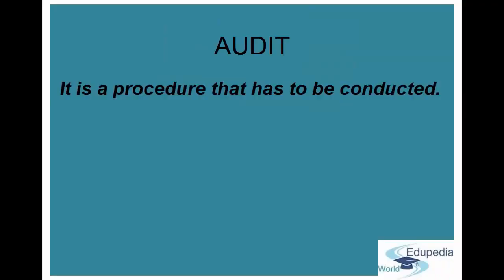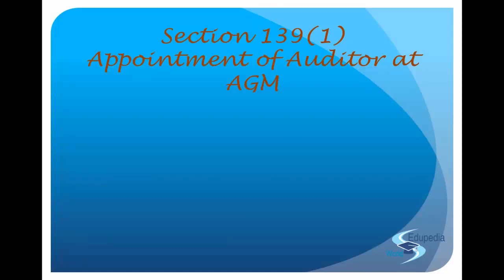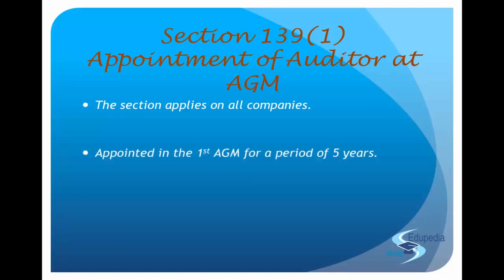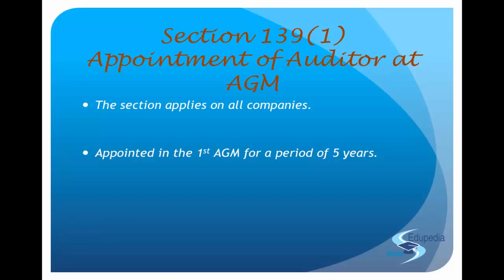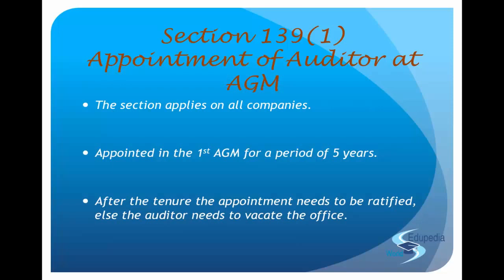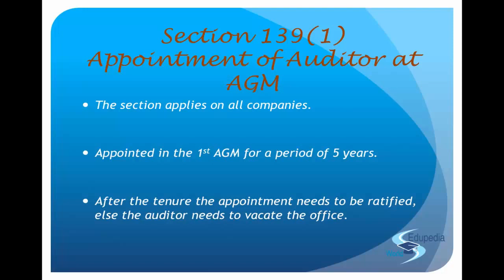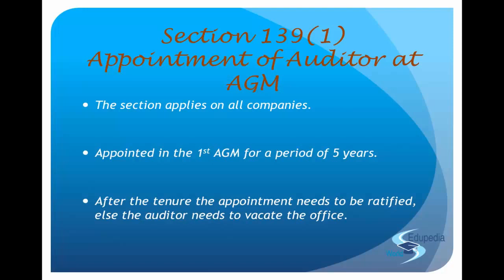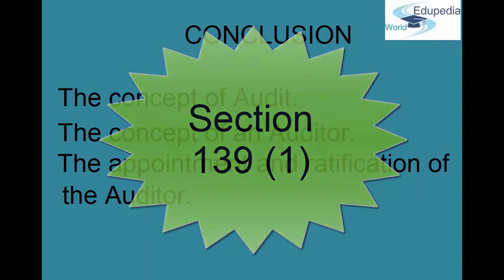Audit & Auditor | Section 139 (1) [Appointment Of Auditor At AGM] | Introduction | Part 1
[A common chapter for both the subjects i.e. Advanced Auditing and Corporate and Allied Laws]

Briefing : 00:00:16 - 00:01:02

Topic covered :
Section 139 (1) [Appointment of Auditor], Companies Act, 2013

Concept of Audit
Concept  of an auditor
Appointment and Ratification of the Auditor

1. Meaning of:
a.  Audit and b. Auditor
00:01:05 - 00:02:59

-Audit : a procedure or an an ongoing process conducted by a firm or an individual

-Auditor: a firm or an individual who conducts an audit

2. Section 139 (1) [ Appointment of Auditor at AGM  00:03:06 - 00:11:53

-Applies upon all the companies be it private or public
-Appointment in the 1st Annual General Meeting is done for a period of 5 years
-After the tenure the appointment needs to be ratifies. else the auditor needs to vacate the office. If ratification does not takes place it will result into casual vacancy of the office of the Auditor, this vacancy has to be filled in by Board of Directors Under Section 139 (8).

* NOTE: The new Auditor will be appointed in the 6th AGM
~ Rule 3 (next lecture. )